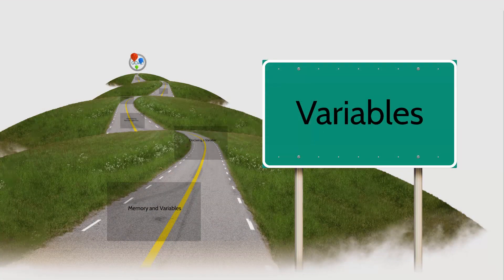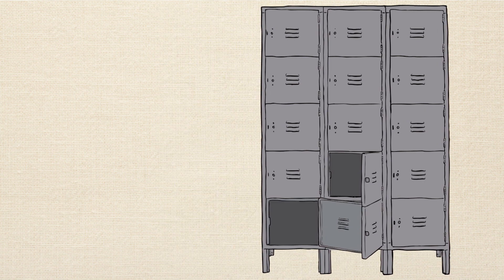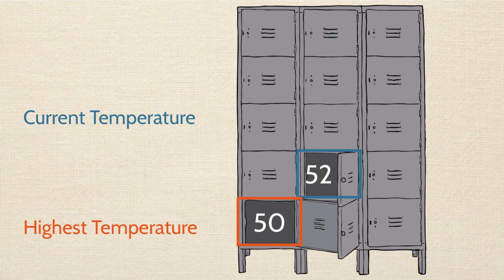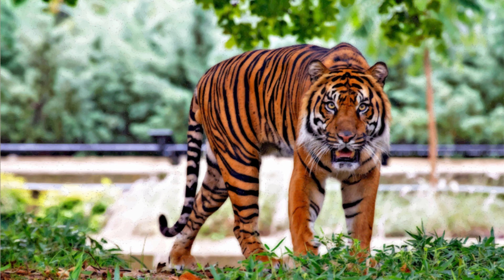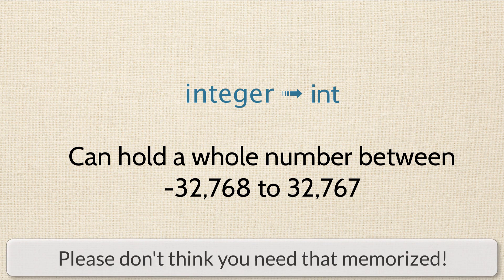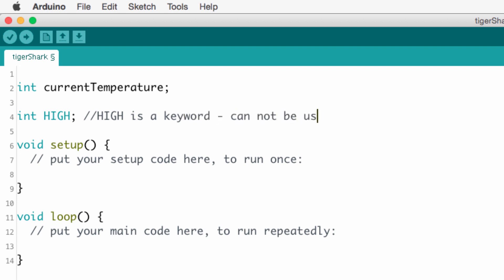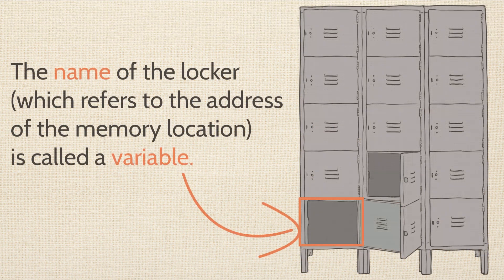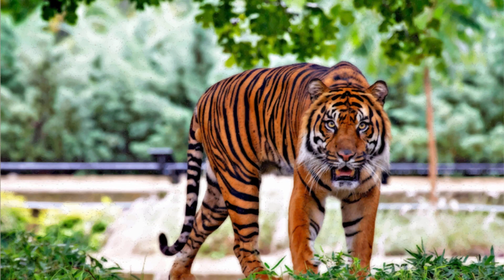Lesson 8 | Using Variables | Arduino Crash Course